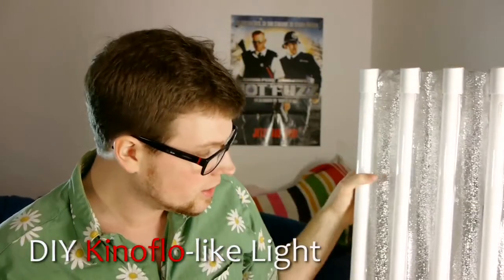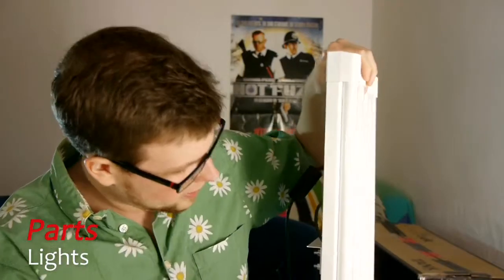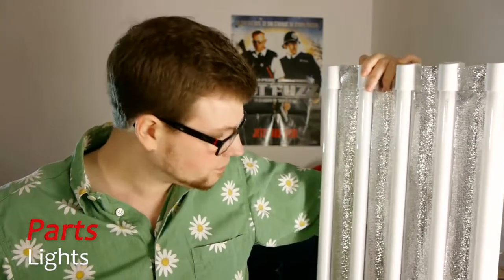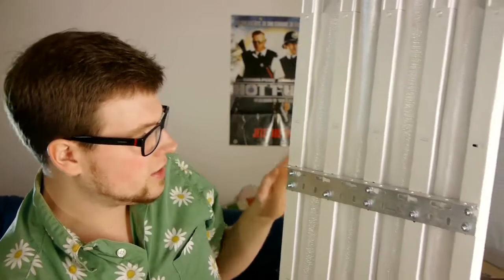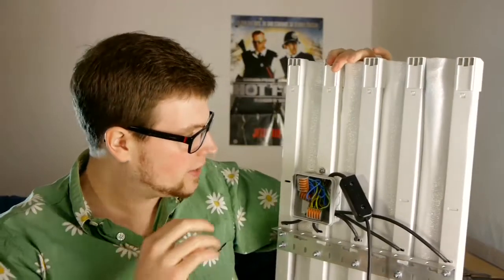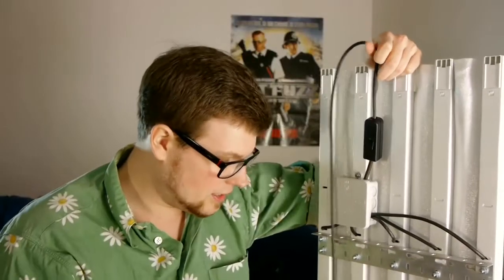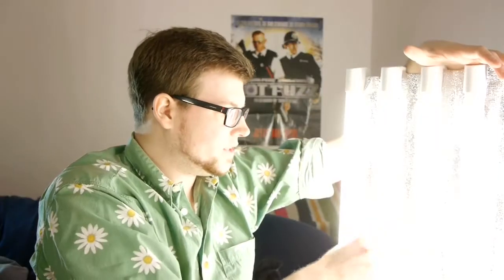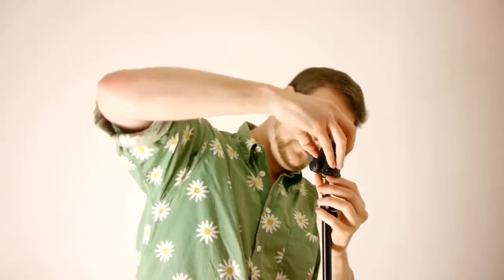Building a Kinoflo-like Light on the cheap - DIY Tutorial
You want to build a Kinoflo-like Light yourself? Then watch ahead! :)

PARTS:
-Lights
-Aluminium-Stripes (or Wood)
-Cable+Cable Box
-Screws+Luster Terminals (I used WAGO Connectors!)
-Switch (optional)
-silver Windshield-Protector (optional)

Bulbs used in this Video are T8 mount; ideally you want to get bulbs with 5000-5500K

Any questions, comments or something else? Write it in the comments! :)